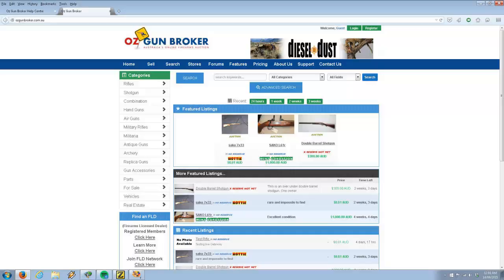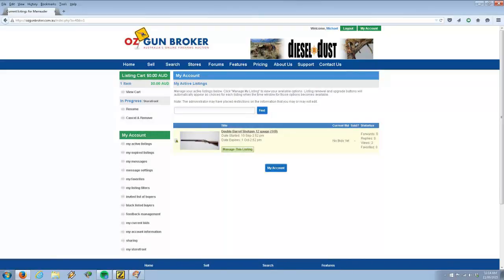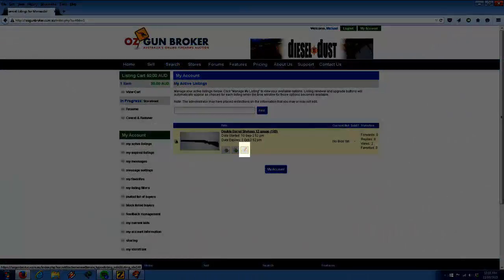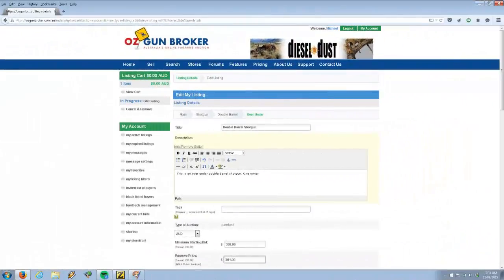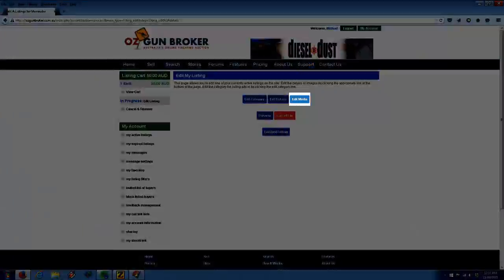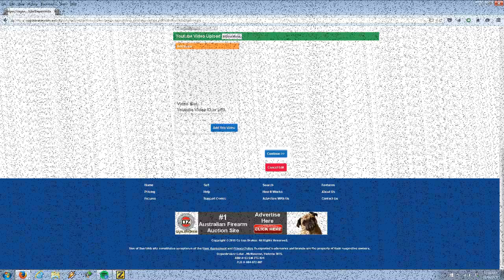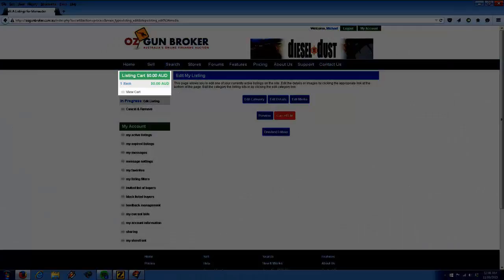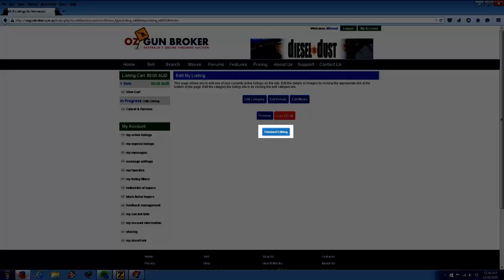Oz Gun Broker - Edit a Listing Tutorial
This tutorial will show you how to edit one of your previous listings.